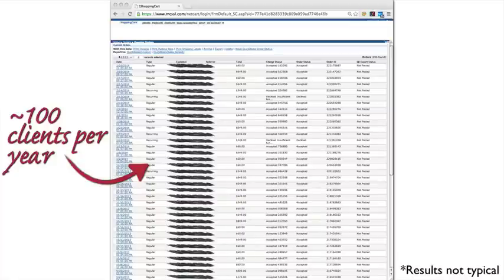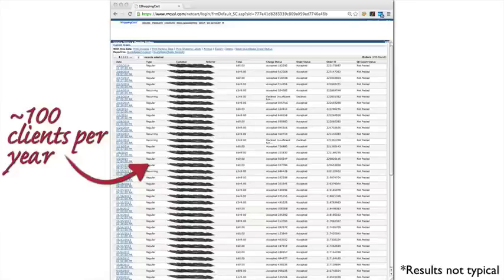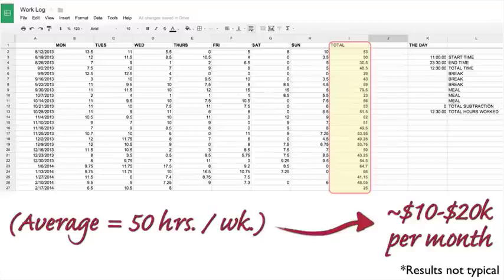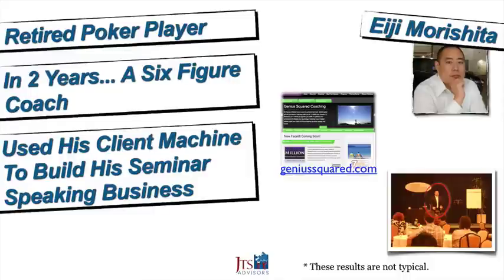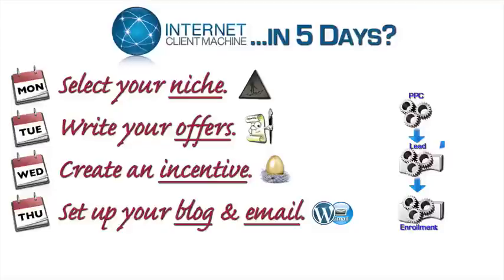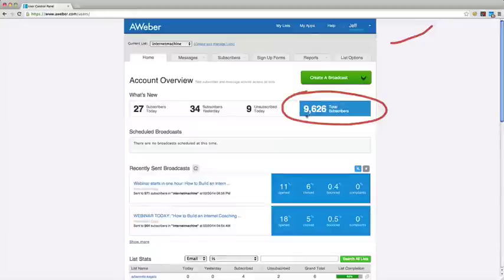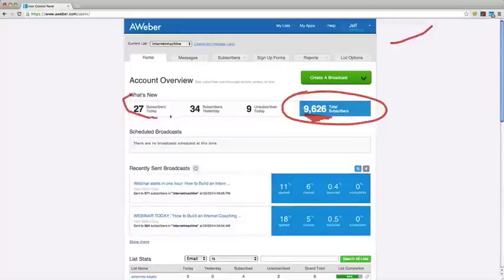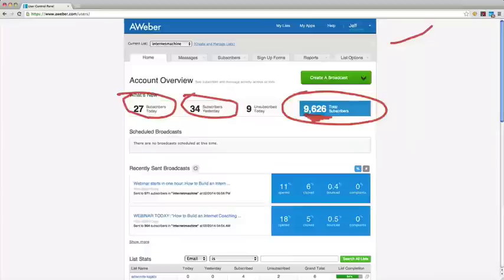Internet Coaching Client Machine Webinar - replay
for more information on the Internet Coaching Client Machine Retreat, go